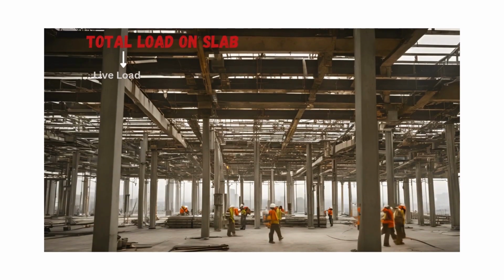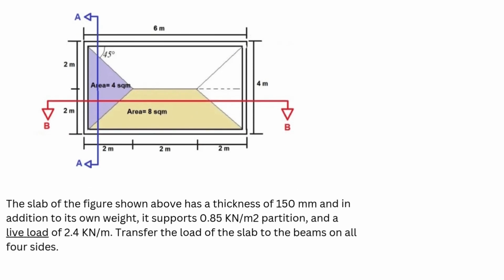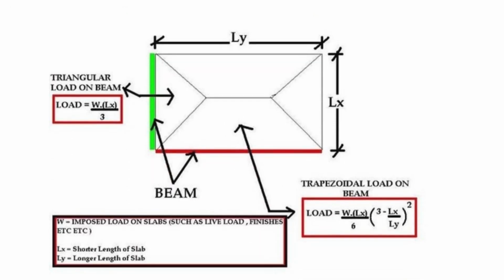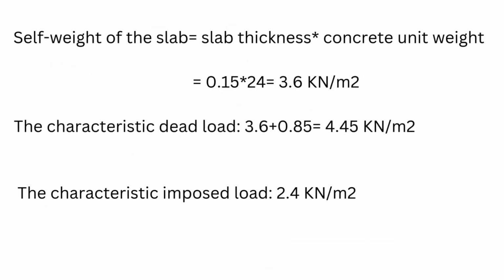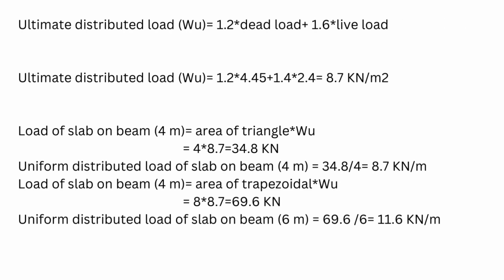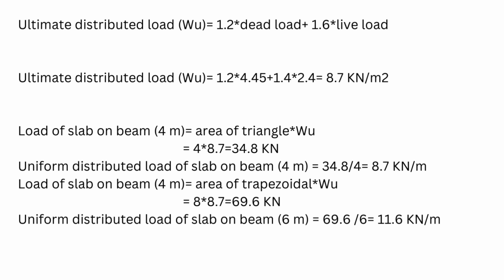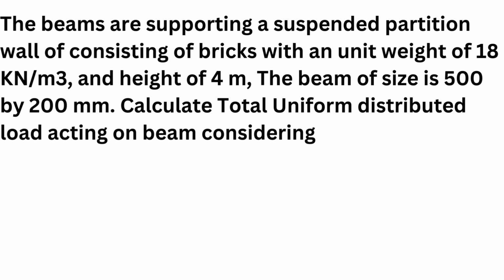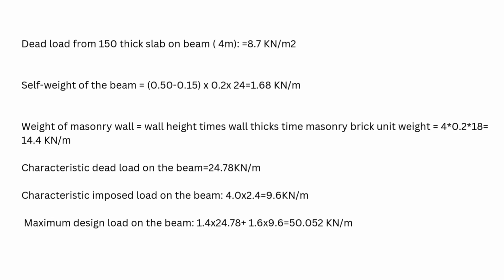How to calculate load in slabs and beams Load transfer mechanism in buildings.